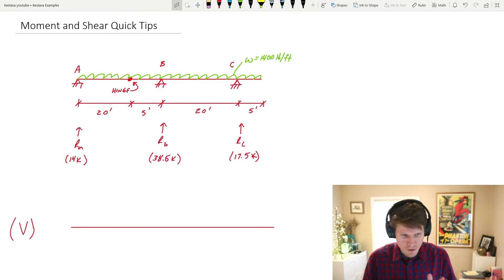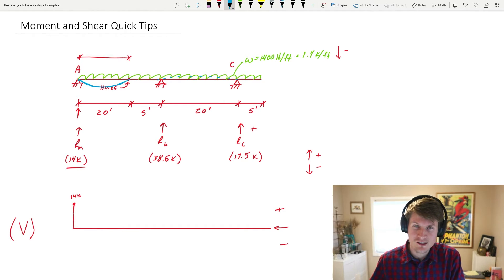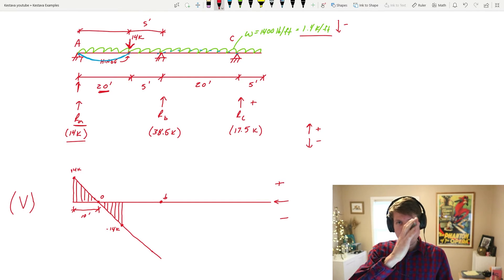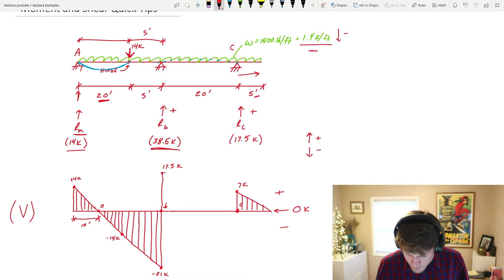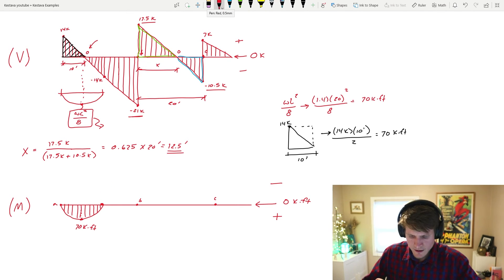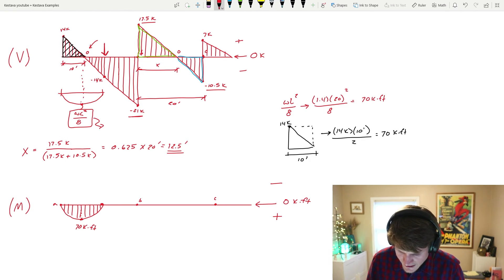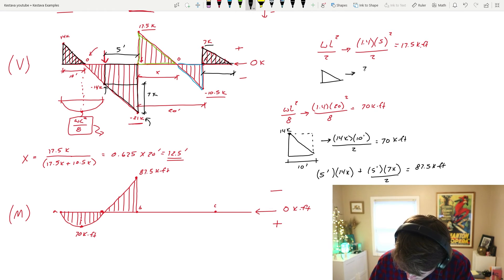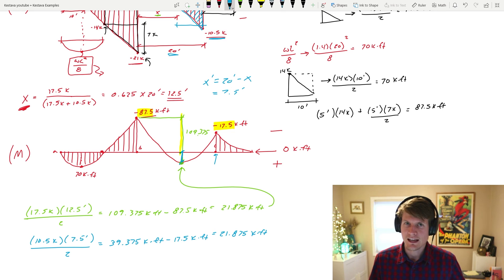How to Create Shear and Moment Diagrams FASTER | Engineer's TIPS and TRICKS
Want to create moment and shear diagrams faster and with  more confidence? You've come to the right place! full shear and moment diagram example problem for new civil engineers and structural engineers. learn structural engineering with team Kestava!